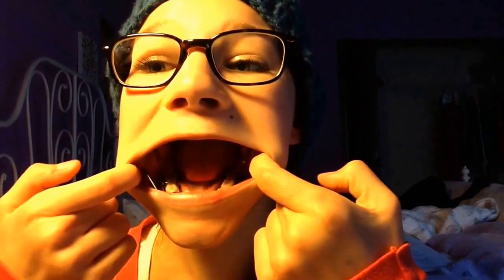Herbst Appliance- Vlog #3: How to Attach and Detach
I am always open to comments, suggestions, ideas, and improvements from you guys, as I wouldn't be here without you. :)

Please no spam, hate, or inappropriate comments, as I know many of my viewers are children. Thank you!